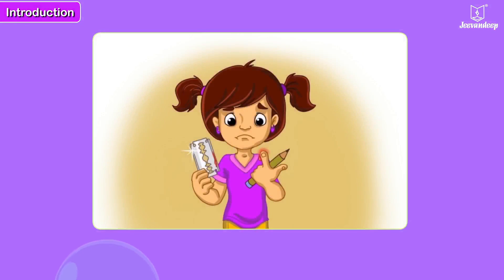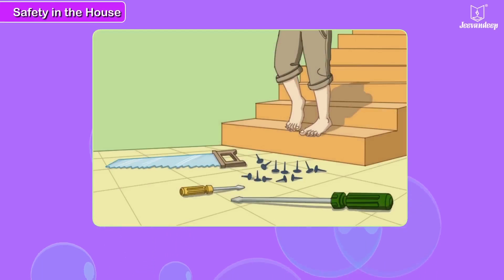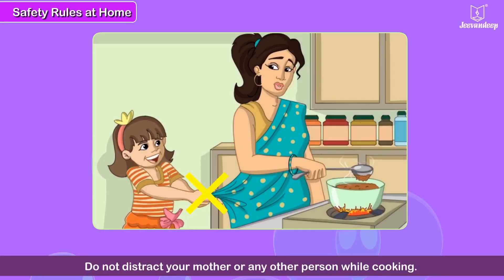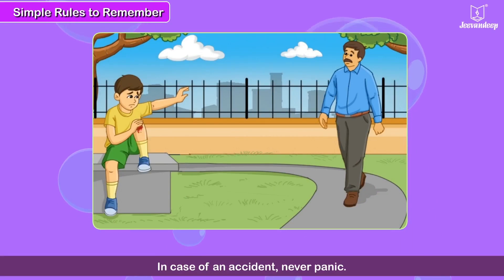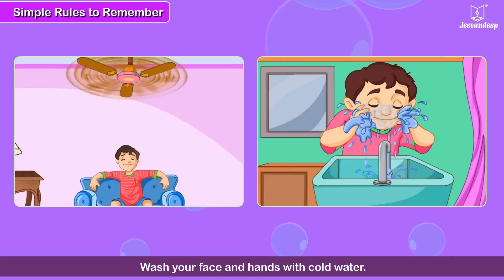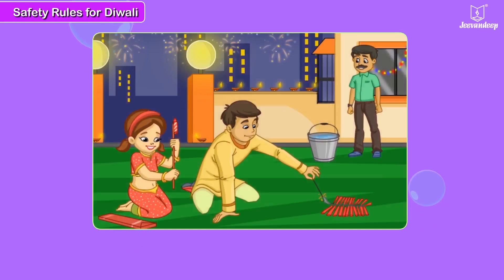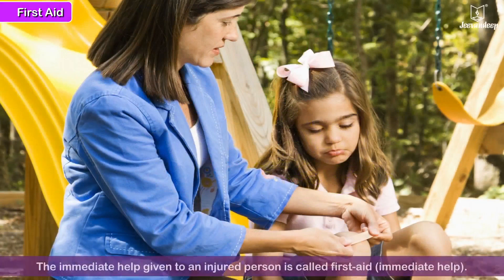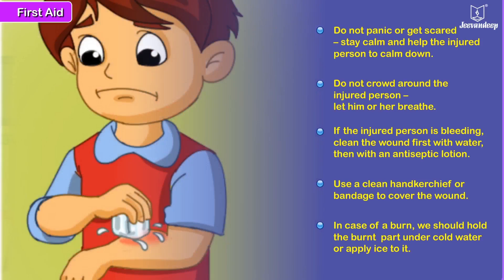Be Alert Be Safe | Science Grade 3 | Periwinkle